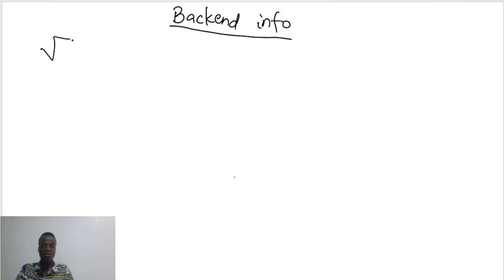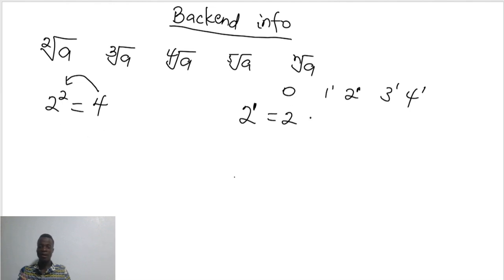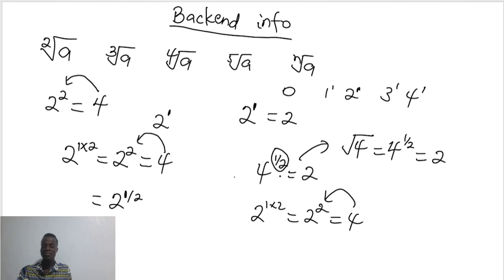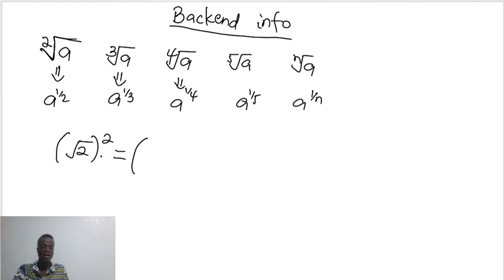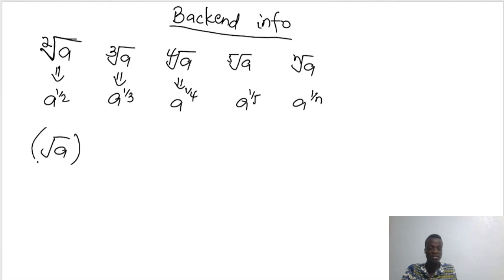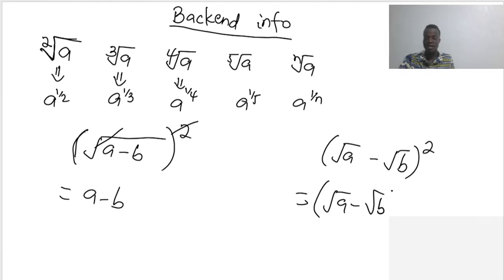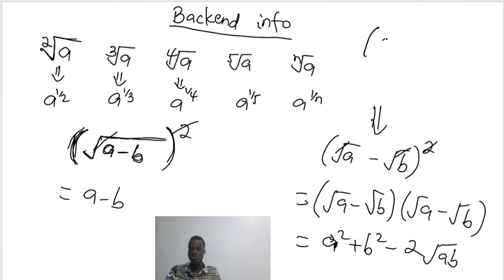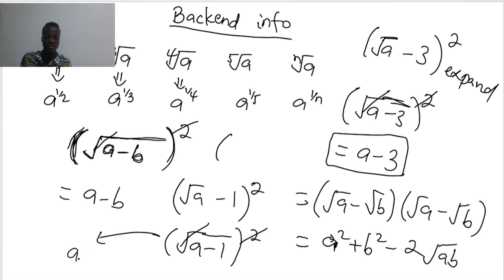Understanding Surds: In-Depth Analysis - Maths SON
Welcome to Scholar Opportunity Nexus! In this video, we dive deep into the world of surds, exploring their mathematical significance and practical applications. Perfect for students and math enthusiasts alike, this video covers fundamental concepts and simplifying techniques of surds.

Whether you're preparing for exams or just looking to expand your mathematical knowledge, join us at Scholar Opportunity Nexus for an insightful journey into the intriguing realm of surds. Don't miss out on this opportunity to enhance your understanding and appreciation of mathematics!